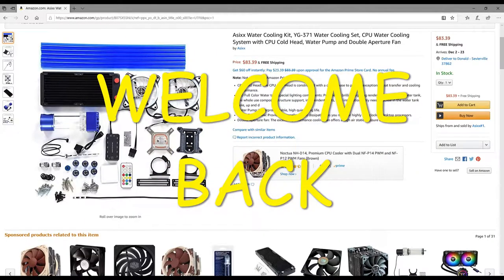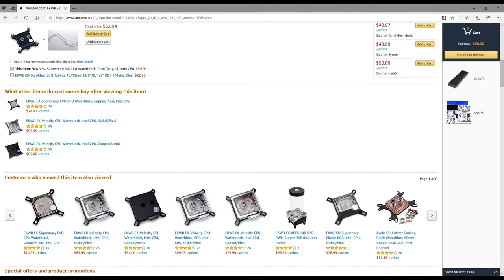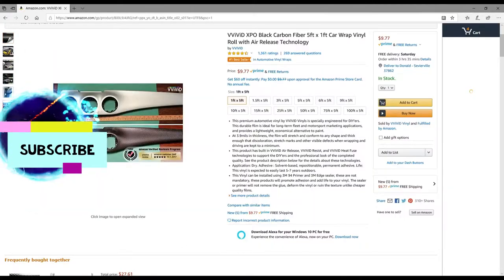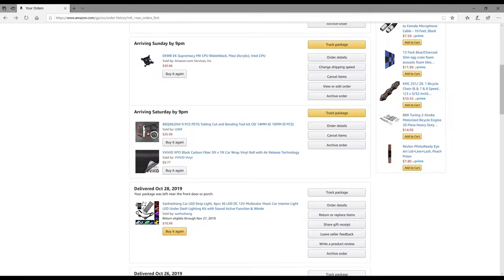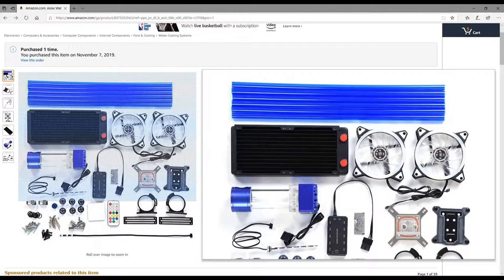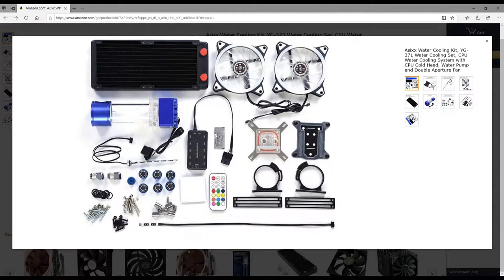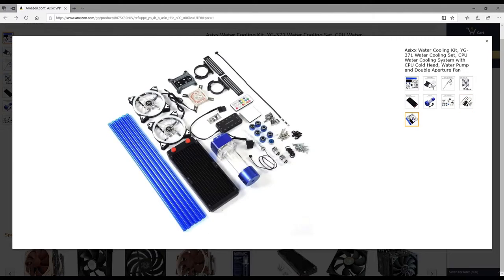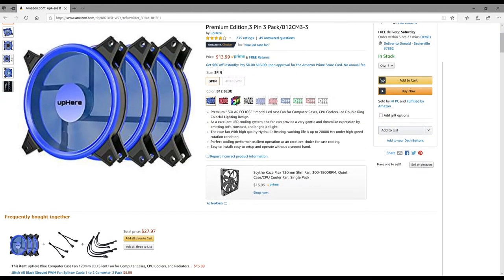Computer Water Cooling Kit, DIY - cheap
subscribers WATER COOLING IS FUN .. BUT PRICY .. EASY ADD 300 $ to any rig when adding water cooling .. so lets do this ..

 WATER COOLING KIT AMAZON =  BELOW